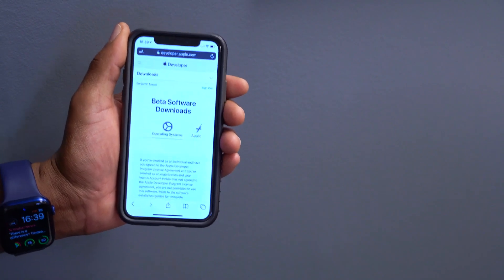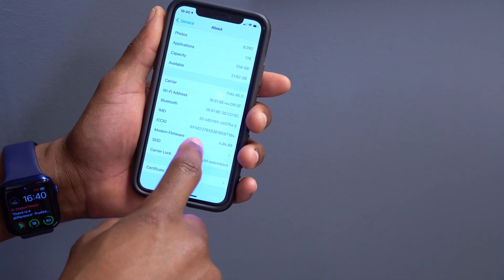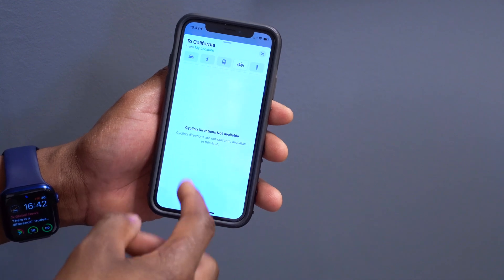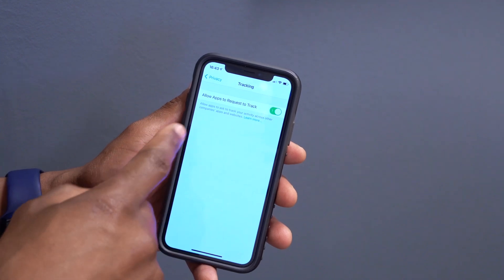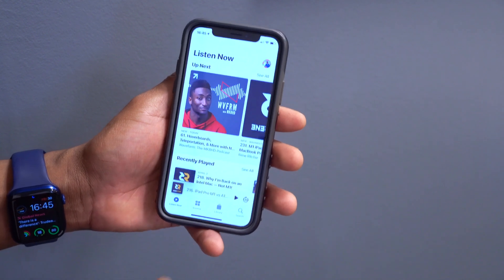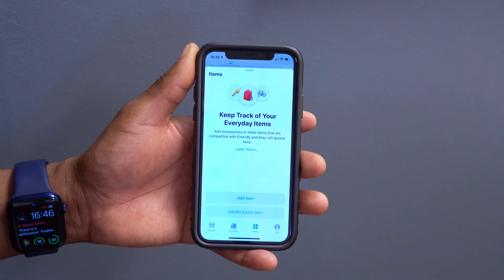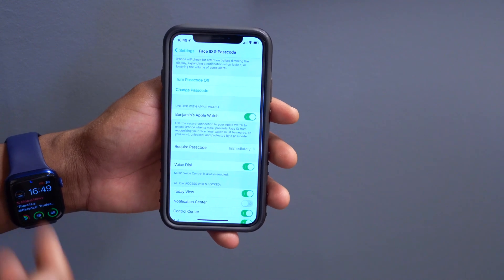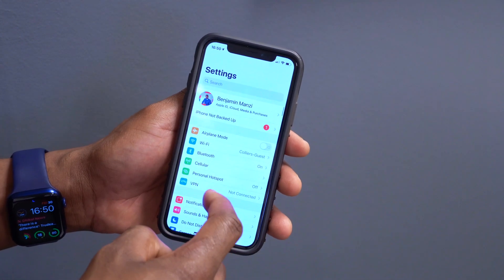iOS 14.6 Beta 2 is Out! - What's New? ( All New Features & New Changes)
iOS 14.6 Beta 2 released for developers and soon to public beta testers.  Also, iPadOS 14.6 Beta 6, watchOS 7.5 Beta 2, and tvOS 14.5 Beta 2 are out as well.  This update brings changes to software updates, Apple Wallet, the PodCast App, FindMy with AirTags, and more.

*TIME STMAPS*

00:00 - Introduction
00:43 - update size and software changes
01:41 - New Features and changes
06:18 - bugs and issues fixed
07:02 - performance and battery
08:04 - iOS 14.6 Release Date
08:54 - conclusion and a big thanks